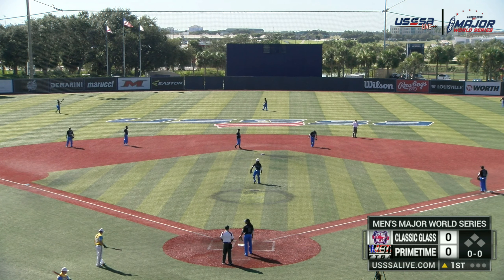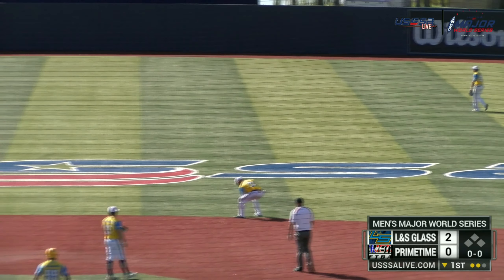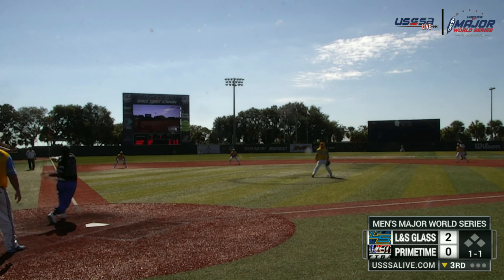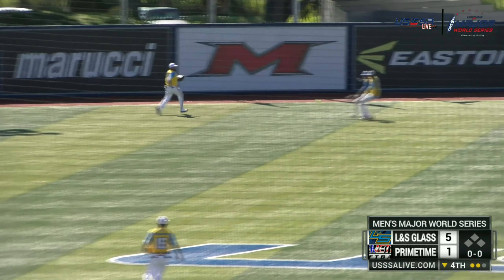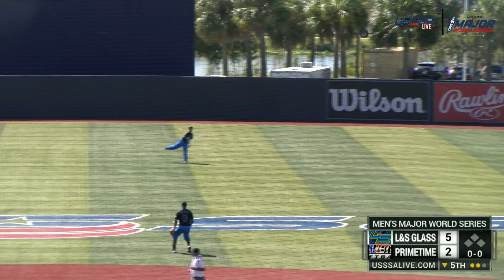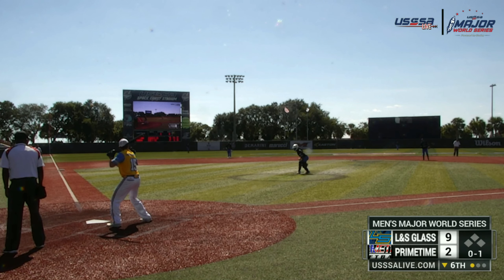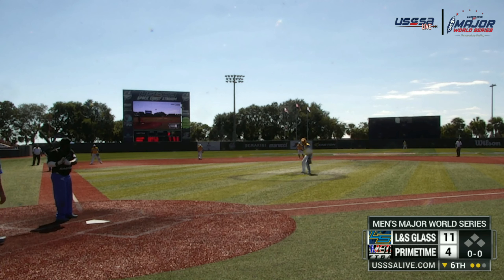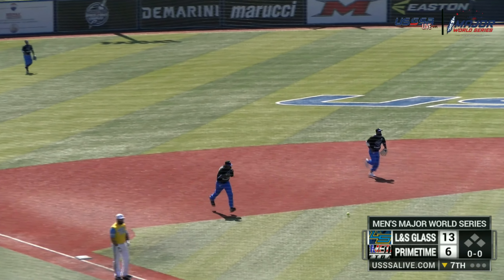L&S Glass vs Primetime - GM #12 - 2022 USSSA Major World Series!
L&S Glass (CA-A) vs Primetime/Easton/FAI (GA-A) - 2022 USSSA Major World Series!

Spacecoast Stadium in Viera, Florida on Thursday, October 6th at 9:30 AM.
73 degree temperatures
Unlimited Homer's on 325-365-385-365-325 fences.
Rhino and Robbie Fow were the announcers.